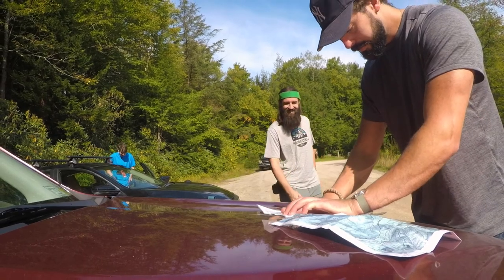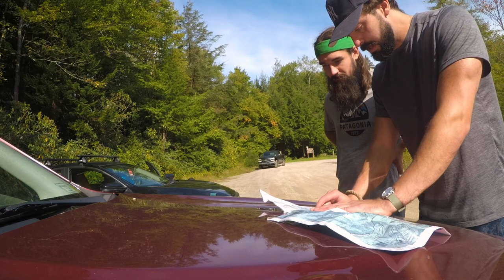An Overnight in the Otter Creek Wilderness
"Outings" will replace "Vlogs" as the informal video medium through which I share fun trips. In this outing, James, Matt, and Ethan descend the rushing light-dapped waters of Otter Creek to a lovely backcountry campsite beside timeless rocky outcroppings. Rock skipping, wood-chopping, and relaxing good times are had.

/R
Outlaw T.V.